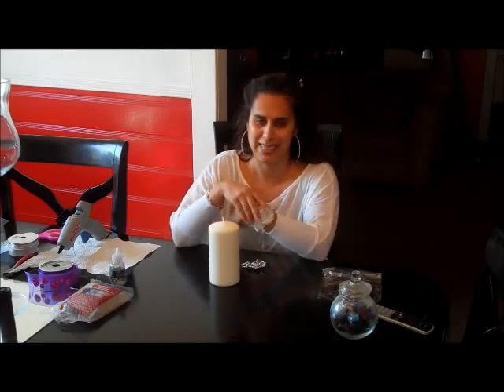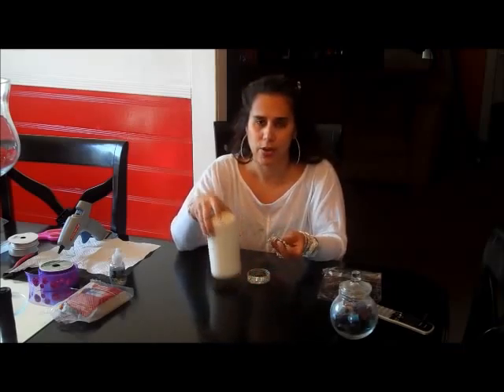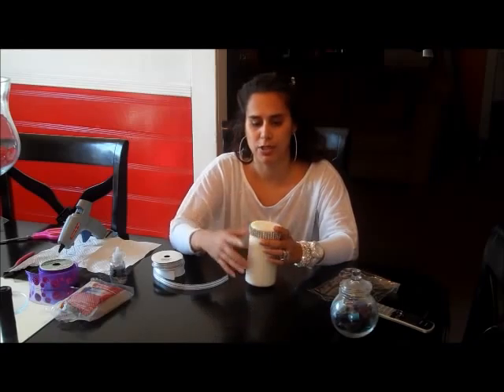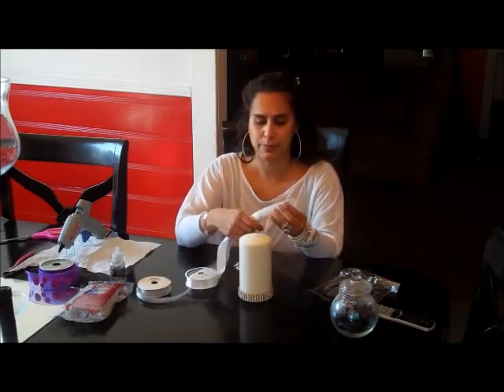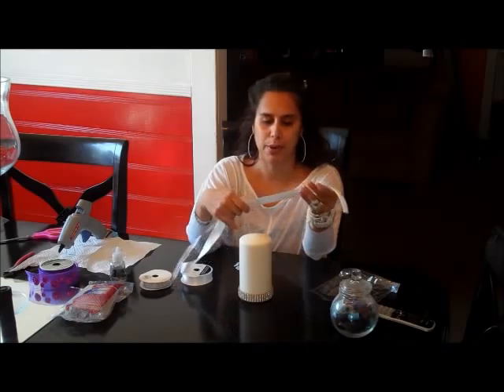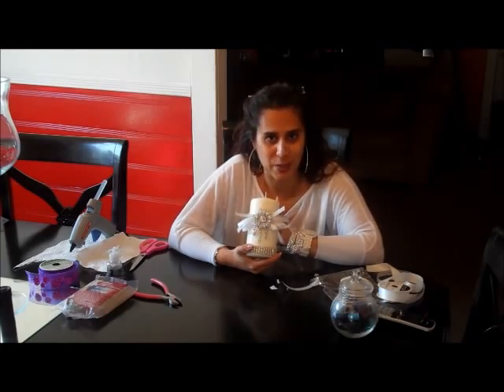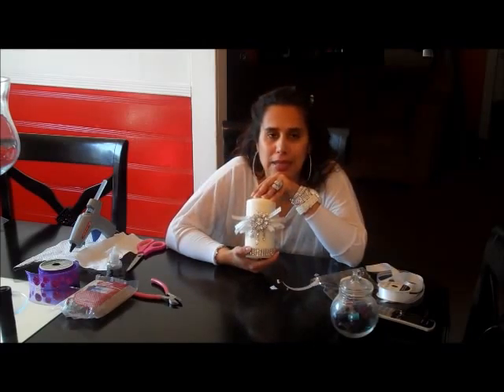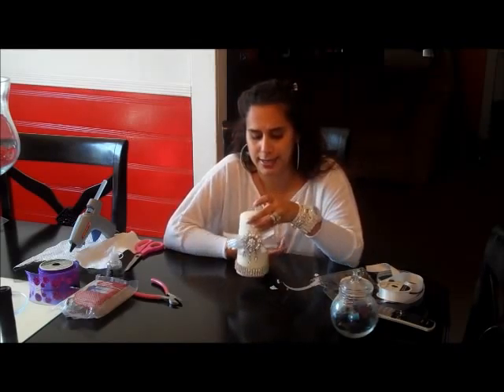Wedding or Quinceanera candle centerpiece